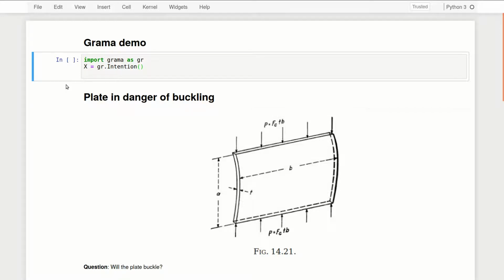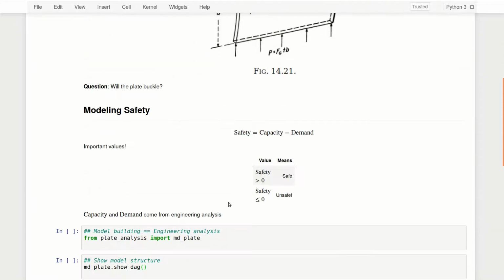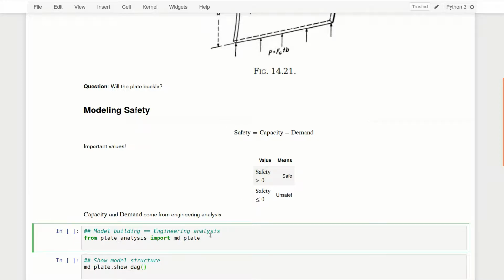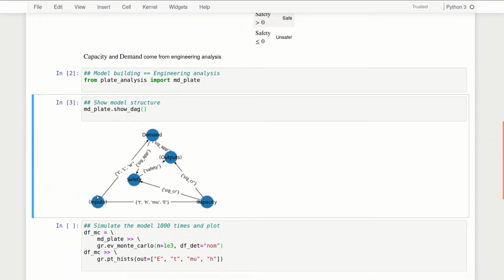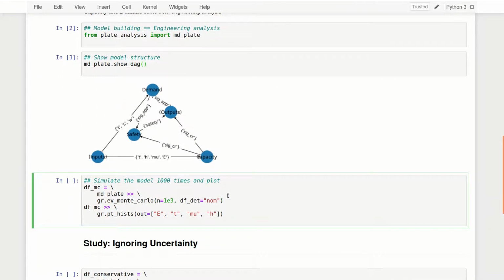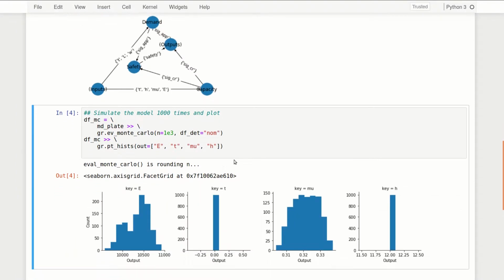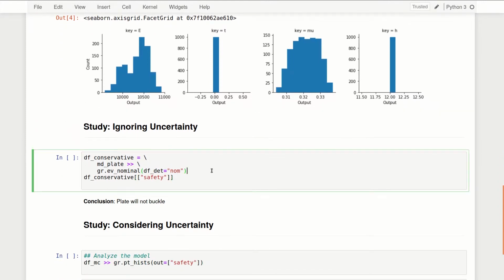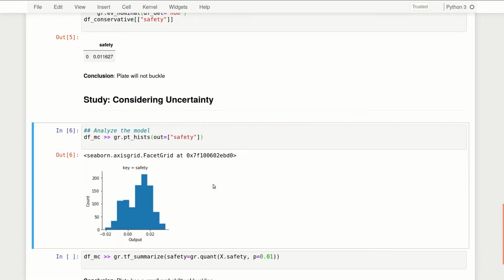Grama: Analyzing a buckling plate with uncertainty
Demonstration of grama: a grammar of model analysis. This demo considers the analysis of a plate under buckling load, considering uncertainty due to material properties.